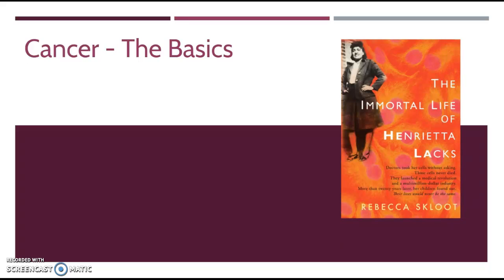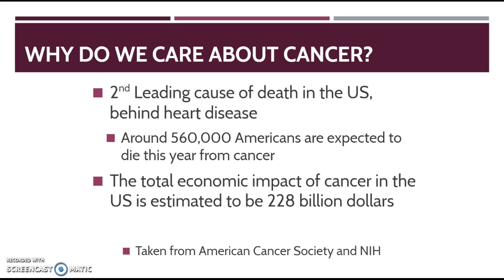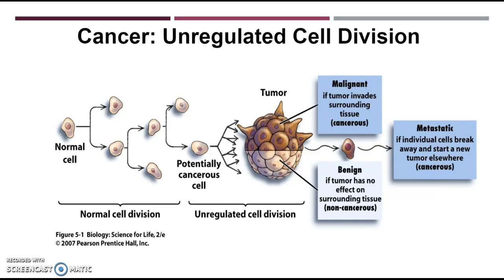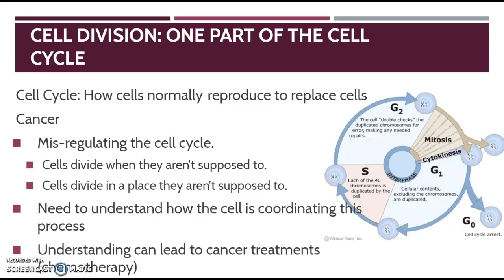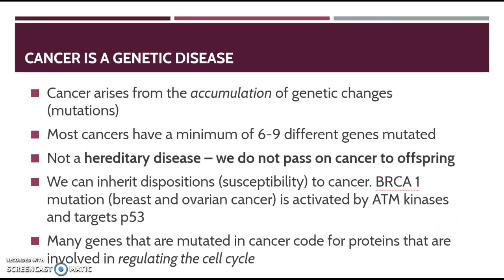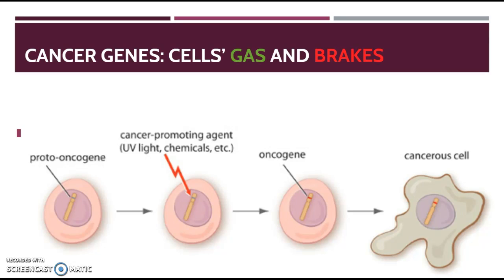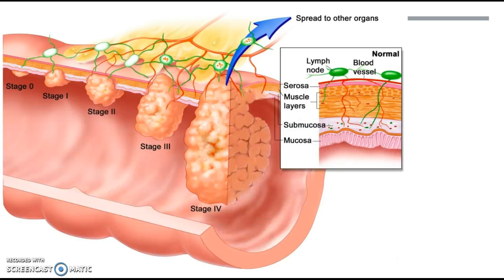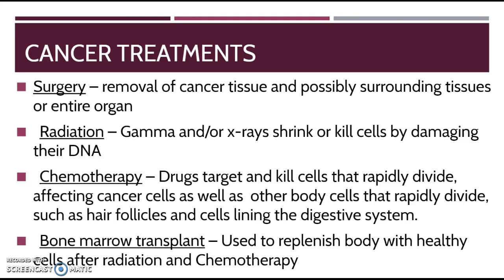Cancer Basics - Biology